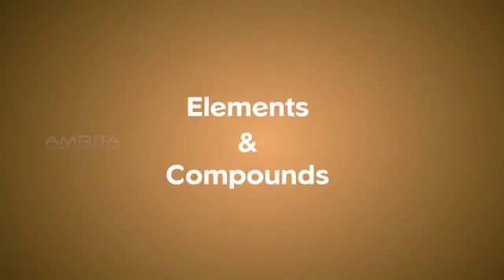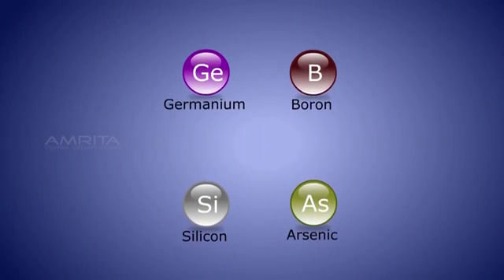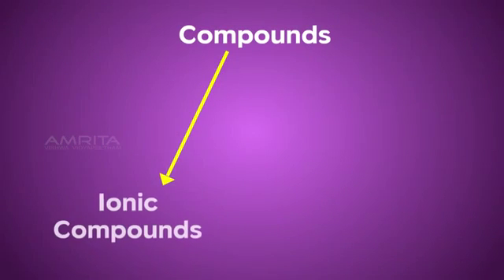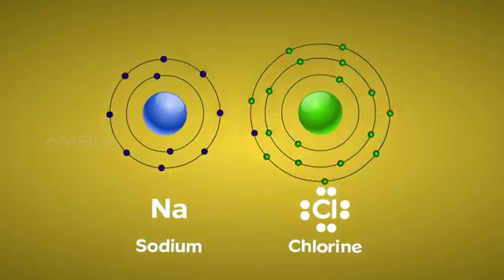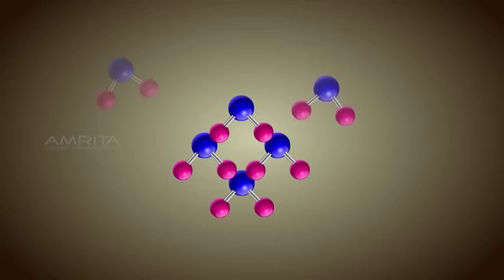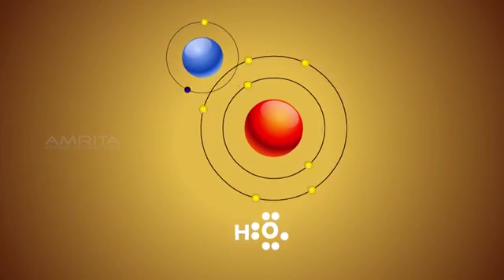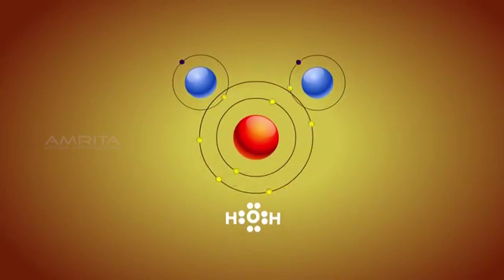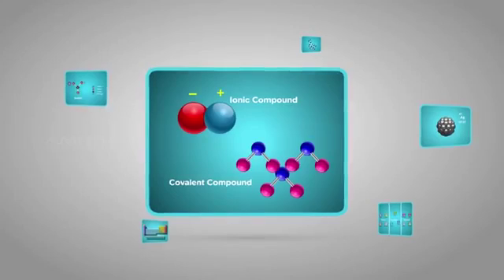Casharkiiy2aad chemistry periodic table and name of atoms